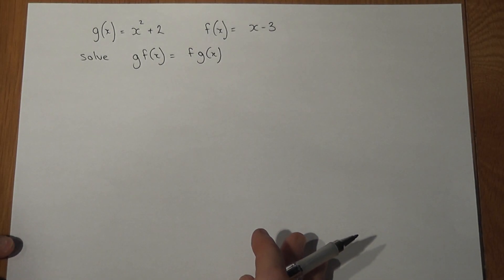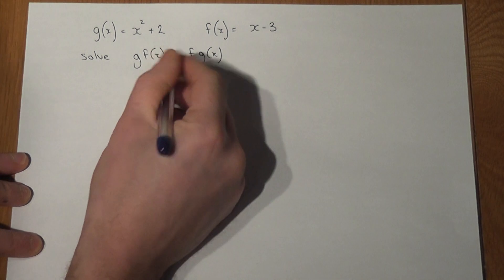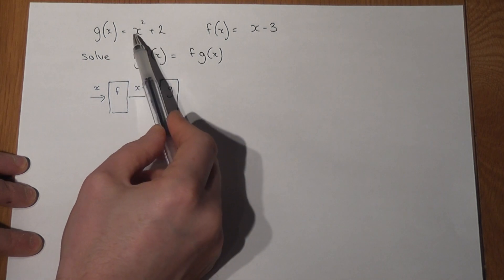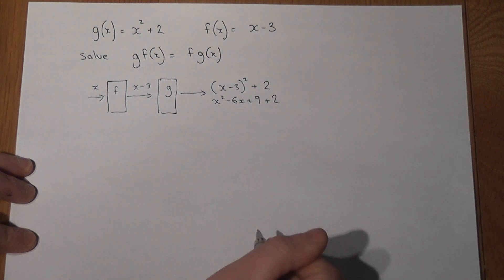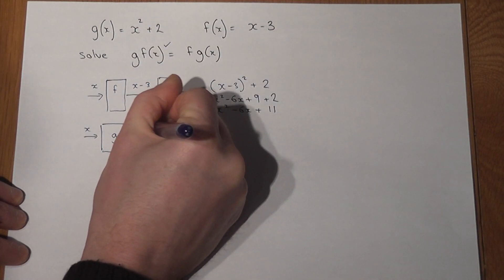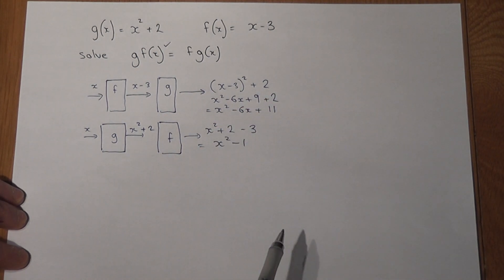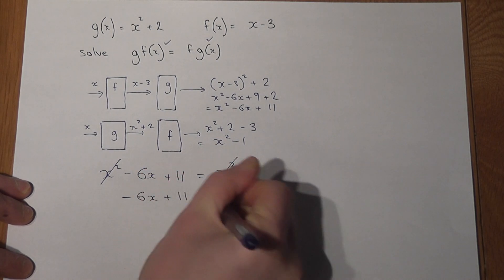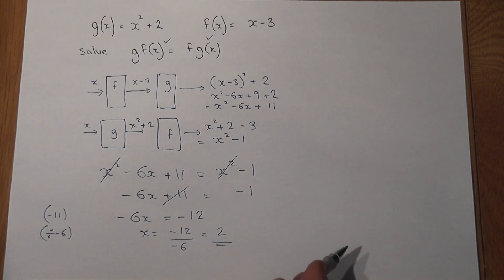GCSE Maths: fg(x)=gf(x): Solving equations with composite functions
How to solve equations of the form fg(x)=gf(x)
Maths revision videos
New GCSE Maths curriculum